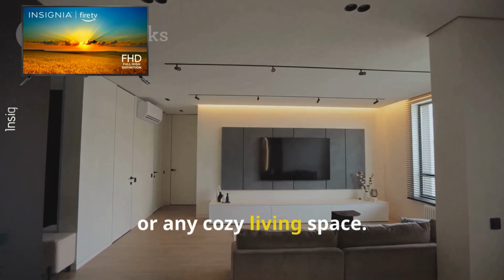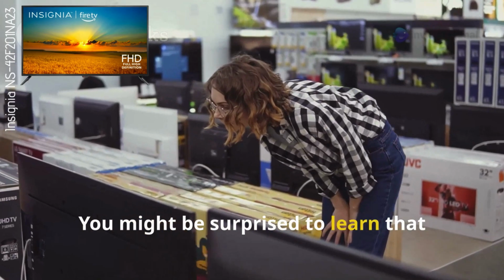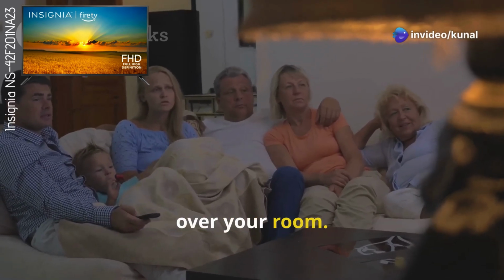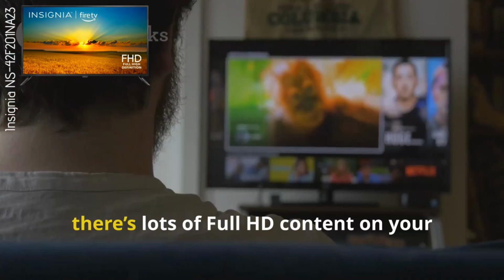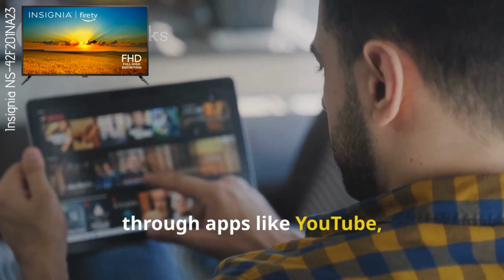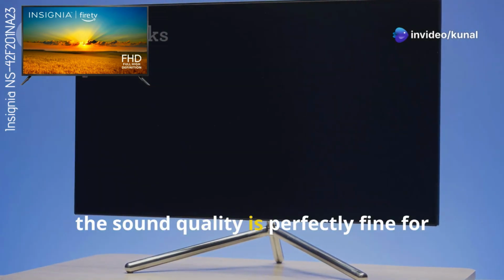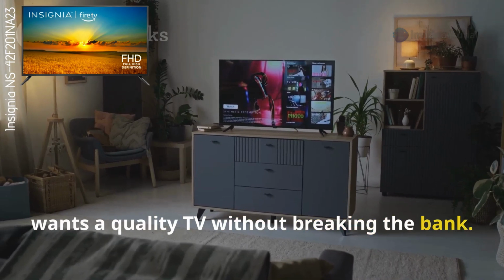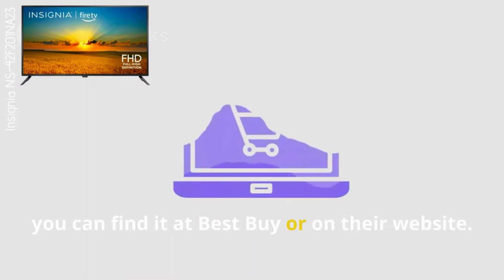📺 Insignia 42 Inch F20 Series Full HD Smart Fire TV Review | Best Budget Smart TV 2025? Best 42 Inch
# 📺 Insignia 42" F20 Series Full HD Smart Fire TV Review | Best Budget Smart TV 2025?

Looking for an affordable, feature-packed smart TV?
Today, we review the **Insignia™ - 42" Class F20 Series LED Full HD Smart Fire TV** (Model: **NS-42F201NA23**) — a **highly rated Smart TV** with a **4.6-star rating from over 3,500 reviews**!
Is it the **best budget smart TV** you can buy? Let’s find out!

✅ **In This Video**:
- Key specifications and features
- Smart Fire TV Interface walkthrough
- Picture quality and sound review
- Pros and cons after real-world usage
- Is it worth buying in 2025?

Whether you're upgrading your living room, dorm room, or just need a second TV for your home, this review will help you decide if the **Insignia F20 Series** is the right choice!

# 📺 **About the Insignia 42" F20 Series Smart Fire TV**
- **Display**: 42-inch Full HD (1080p) LED Screen
- **Smart Platform**: **Amazon Fire TV** built-in (no external device needed)
- **Alexa Voice Remote**: Easily search and control with your voice
- **Apps**: Access Netflix, Prime Video, Disney+, YouTube, Hulu, and thousands more
- **Ports**: 3 HDMI ports, USB, Ethernet, Audio Output
- **Model**: NS-42F201NA23
- **Price**: ~$149.99 (at the time of review)
- **Customer Rating**: 4.6★ from 3,598+ reviews

# 🚀 **Top Features of Insignia 42" Smart Fire TV**:
- **Full HD Clarity**: Crisp, detailed 1080p resolution perfect for movies, sports, and gaming
- **Built-in Fire TV Experience**: Stream directly without needing extra streaming devices
- **Voice Control with Alexa**: Search, launch apps, and control your TV hands-free
- **Personalized Home Screen**: Quickly access your favorite shows and apps
- **Multiple HDMI Inputs**: Easily connect gaming consoles, Blu-ray players, soundbars, and more
- **Parental Controls**: Manage content for kids easily

# 🎯 **Pros**:
- Great value for money
- Excellent picture quality for Full HD
- Fire TV interface is smooth and responsive
- Lightweight and easy to mount
- Alexa voice remote works seamlessly
- Ideal for small to medium rooms

# 🎯 **Cons**:
- No 4K resolution (limited to 1080p)
- Sound quality is decent but could use a soundbar for a better experience
- Some app load times are slightly slower compared to premium TVs

# 🛒 **Who Should Buy the Insignia 42" F20 Series?**
- **Budget-conscious buyers** looking for a reliable smart TV under $200
- **Students** or **small apartment owners** needing a second screen
- **Families** wanting a TV for the guest room, kitchen, or kids’ room
- **Casual streamers** who enjoy Netflix, YouTube, Prime Video, etc.

# 📢 **Quick Specs Recap**:

| Feature                     | Insignia 42" F20 Series Smart TV |
| Screen Size                  | 42 inches                      |
| Resolution                   | Full HD 1080p                   |
| Smart OS                     | Fire TV OS                      |
| Voice Control                | Alexa Built-in                  |
| HDMI Ports                   | 3                               |
| Price                        | ~$149.99                        |
| Customer Rating              | 4.6 out of 5 ⭐⭐⭐⭐⭐ (3598 reviews)|

If you're searching for the **best affordable smart TV in 2025**, this video will give you a complete breakdown of the **Insignia 42" F20 Series** — helping you make a smart buying decision without wasting time or money!

# 🏷️ **Tags/Keywords for SEO**:
Insignia 42" F20 Series review, NS-42F201NA23 review, Best budget smart TV 2025, Insignia Smart Fire TV, Full HD Smart TV under $200, Best Smart TV for small rooms, Amazon Fire TV Insignia review, Insignia TV unboxing 2025, Best TV for students 2025, Smart TV buying guide, Variety Next